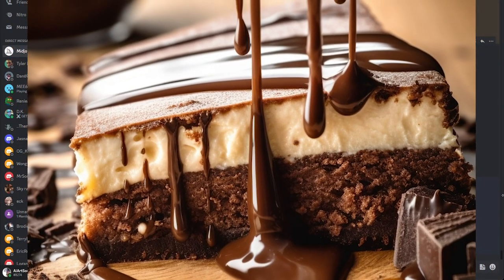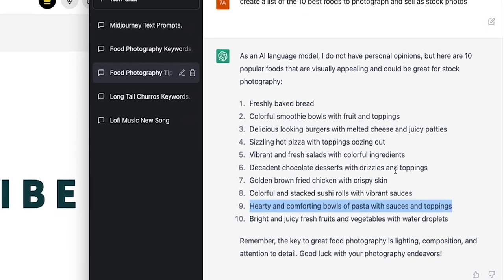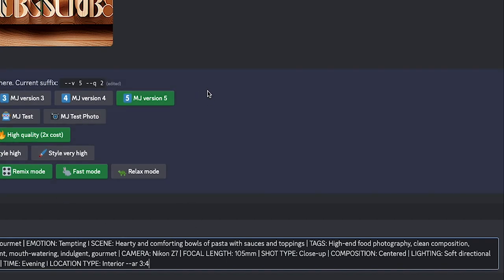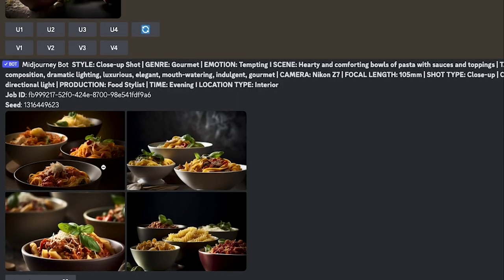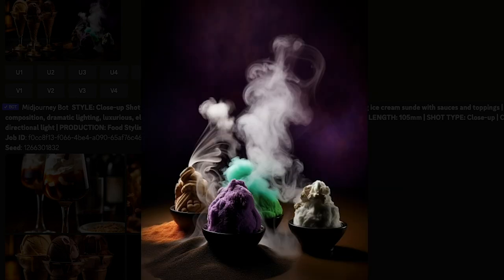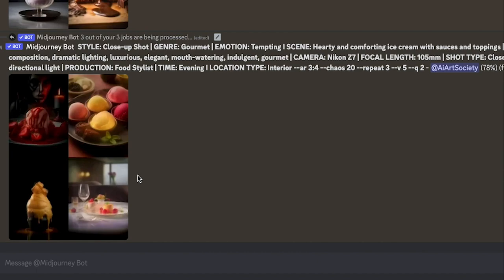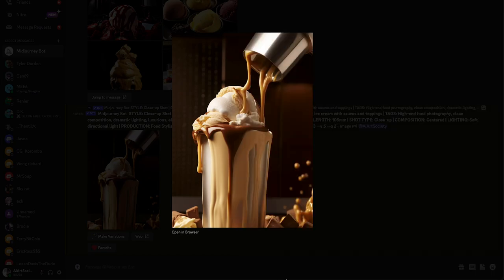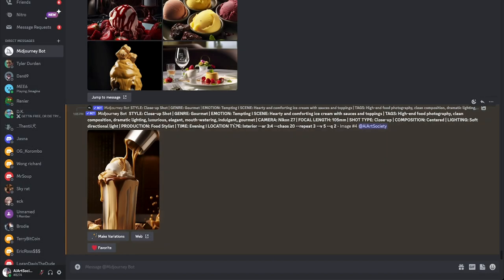Create best in class food photography with MidJourney Ai Art tutorial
Copy this for you prompt: STYLE: Close-up Shot | GENRE: Gourmet | EMOTION: Tempting I SCENE:  platter of freshly shucked oysters on a bed of ice, with lemon wedges and cocktail sauce | TAGS: High-end food photography, clean composition, dramatic lighting, luxurious, elegant, mouth-watering, indulgent, gourmet | CAMERA: Nikon Z7 | FOCAL LENGTH: 105mm | SHOT TYPE: Close-up | COMPOSITION: Centered | LIGHTING: Soft directional light | PRODUCTION: Food Stylist | TIME: Evening I LOCATION TYPE: Interior —ar 3:4

Welcome to our MidJourney AI Art Tutorial! In this video, we will be showing you how to take your food photography to the next level using artificial intelligence.

As you know, food photography is all about making the food look delicious and appetizing, so the viewer wants to reach through the screen and take a bite. With AI art, we can enhance the colors, textures, and lighting to make the food look even more irresistible.

Once the AI has done its work, we'll take the enhanced image and make a few final tweaks using photo editing software. We'll adjust the brightness, saturation, and contrast to make the colors pop even more.

By the end of this tutorial, you'll be able to take your own food photography to the next level using AI art techniques. Your food will look so good, your viewers will be drooling before they even take a bite.

So, grab your camera and let's get started on creating stunning food photography with MidJourney AI Art Tutorial!